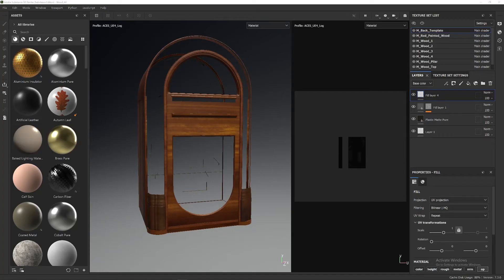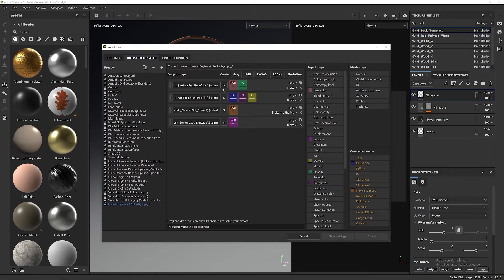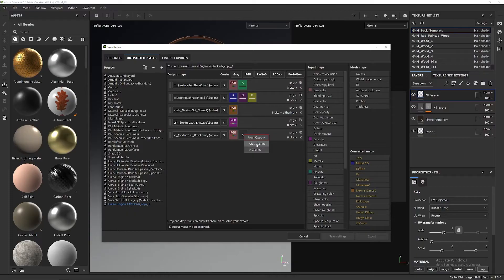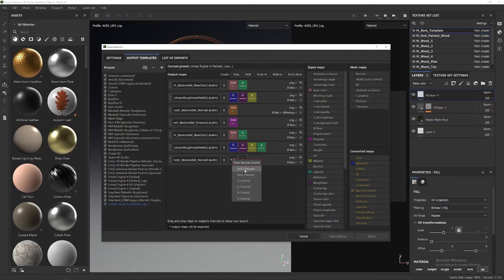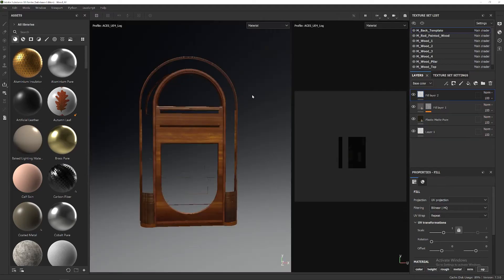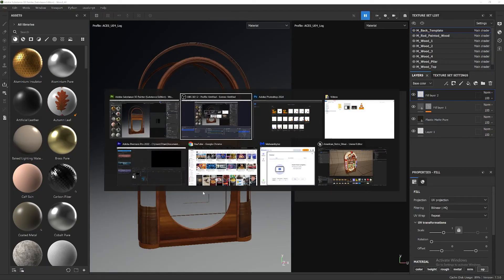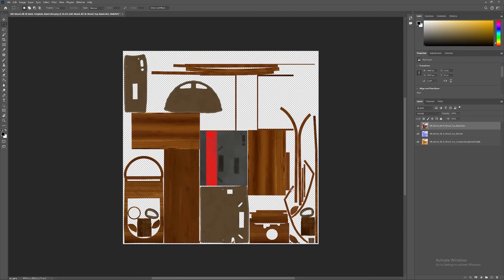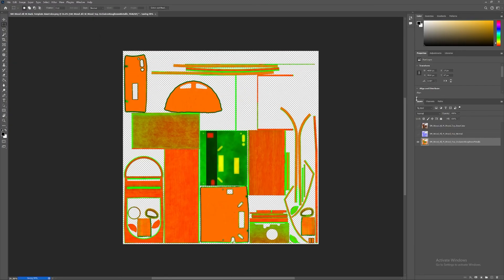Merge Substance Painter Texture Sets Into One Image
In this tutorial I show how to merge different textures sets into one image by using the alpha channel inside Substance Painter to export the images with transparency and merging them in Photoshop into a single image, per texture map. This comes very handy for game assets using multiple materials. Also quick tip: if you are exporting textures for Unreal Engine, make sure to check off the sRGB option in your ORM texture so you can use it as Linear Color in your material. Hope this helps :)